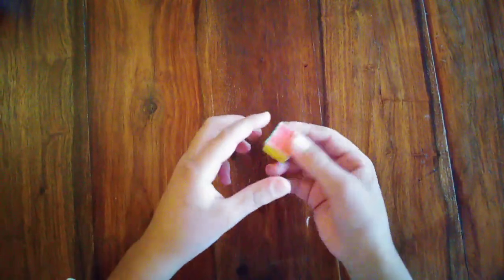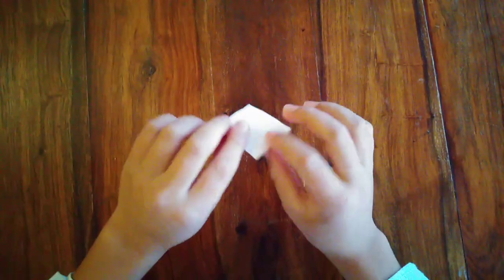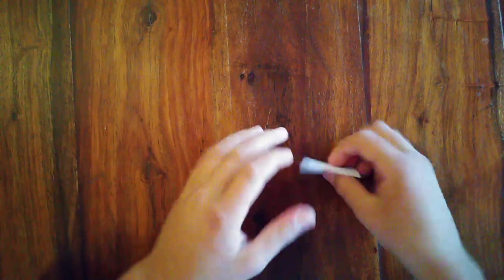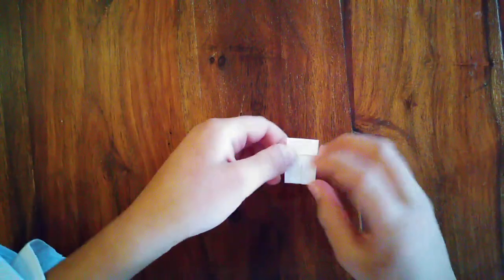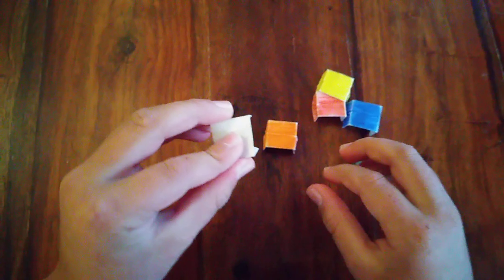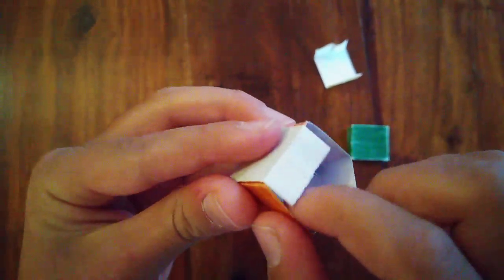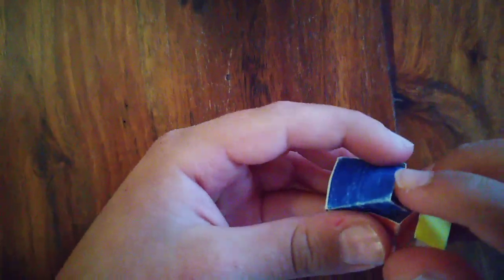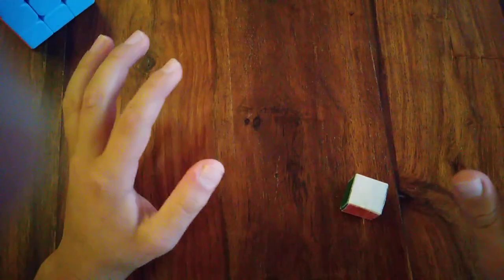How to make a 1x1 rubik's cube out of paper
Hey guys, I am so exited about this video